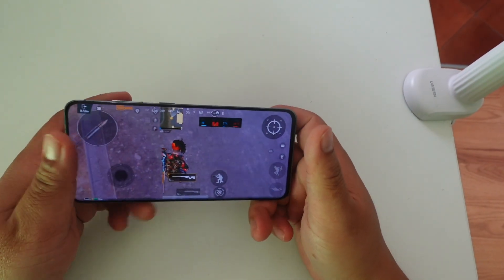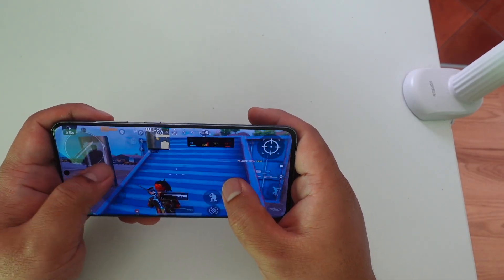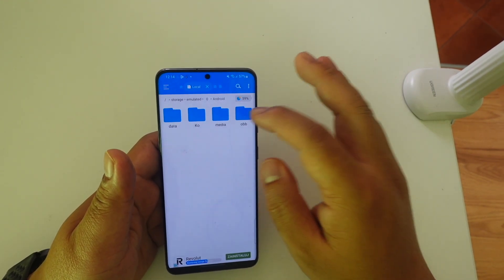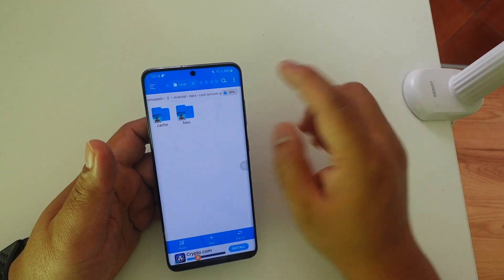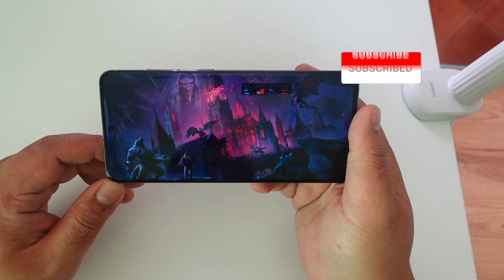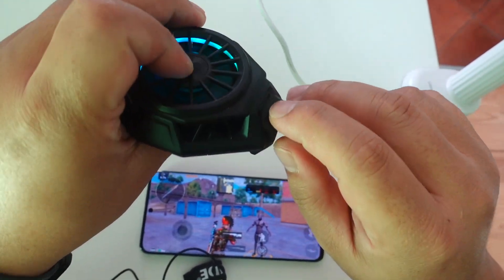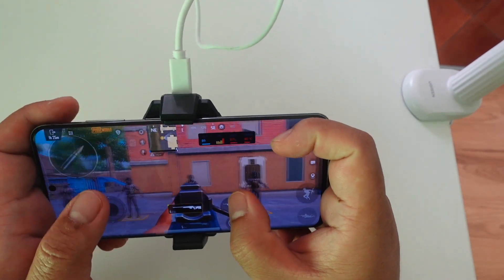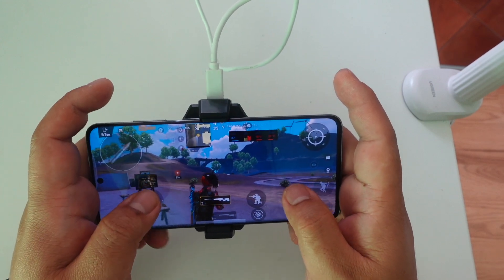PUBG MOBILE 3.4 90 FPS easy and simple but how?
0:00 Intro
0:17 Files and preparations
0:51 Tutorial and methods for 90 FPS
2:51 Methods for smooth 90 fps
3:40 Android 14 problem
4:20 Outro

Discover AliExpress's top sellers! 👀
$5 OFF For orders over $39 Code: 【IFPXMOQ】
$10 OFF For orders over $79 Code: 【IFPNFGP】
$15 OFF For orders over $119 Code: 【IFPLEQE】
$30 OFF For orders over $229 Code: 【IFPBXLF】
$50 OFF For orders over $349 Code: 【IFPV2DJ】
10/31/2024 08:00 PT ~ 11/08/2024 00:00 PT